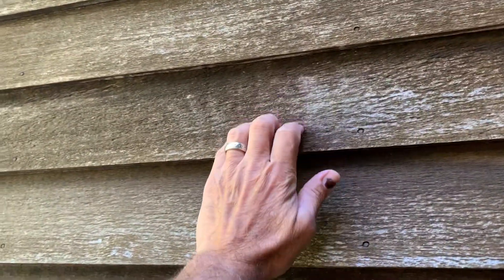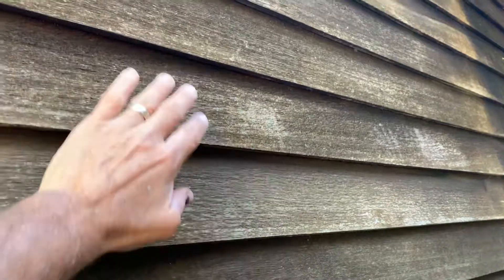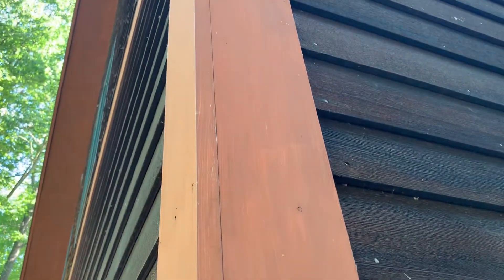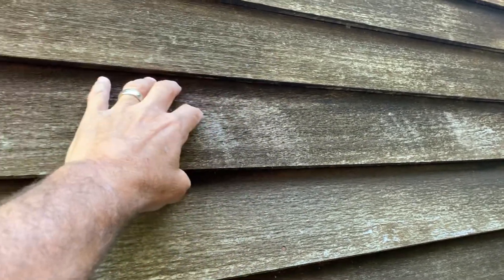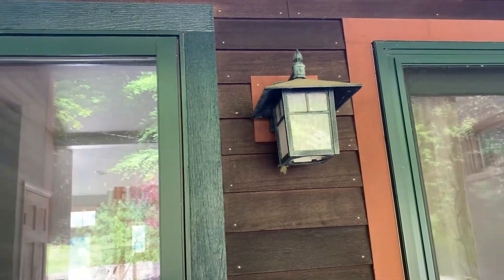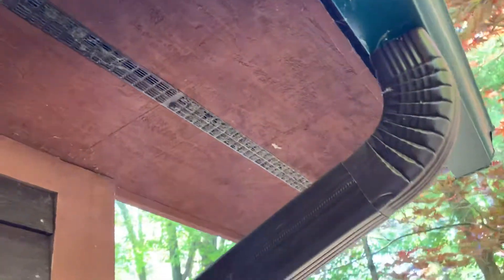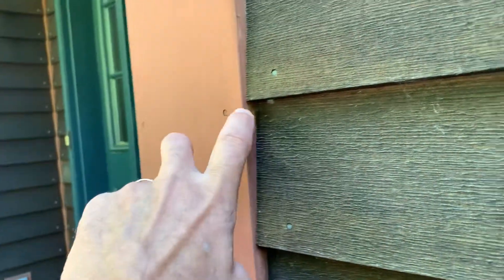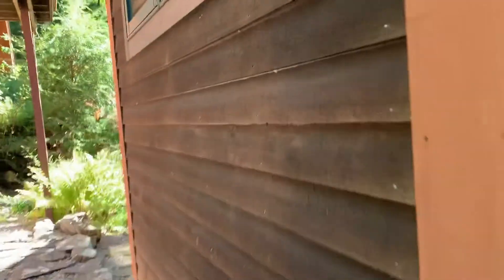Exterior walkthrough Summerville